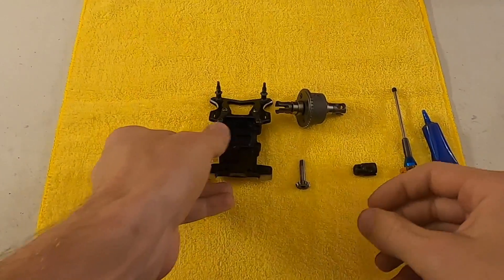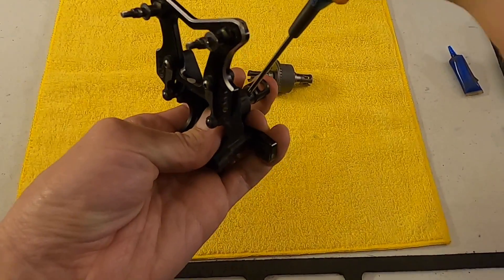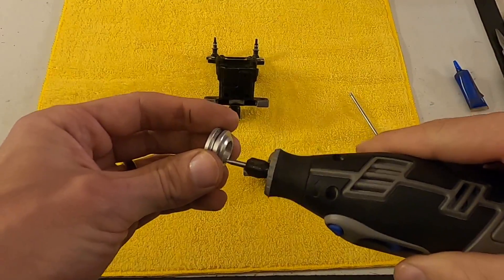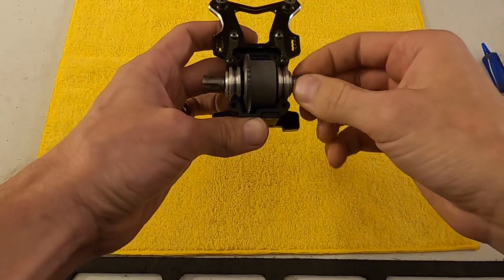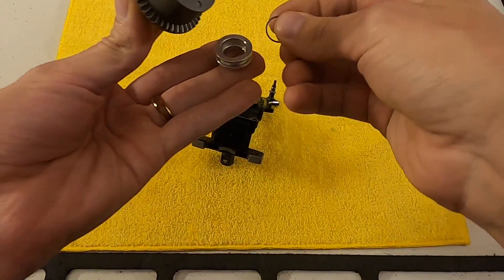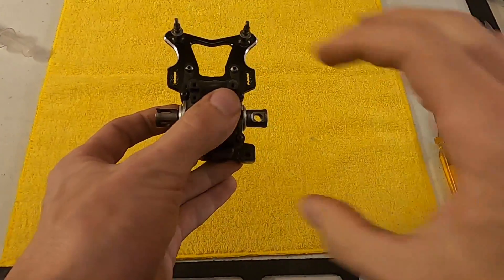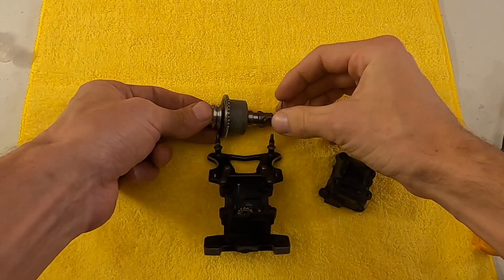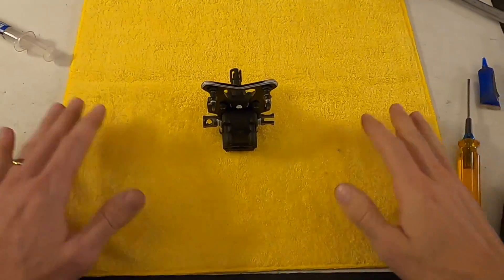How to Shim RC Car Gear Diff Differential [Beginner Tutorial with Ryan Lutz of LutzRC]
Demonstration of properly shimming your gear diff or differential. How to shim for proper gear mesh and longevity of your gear train.